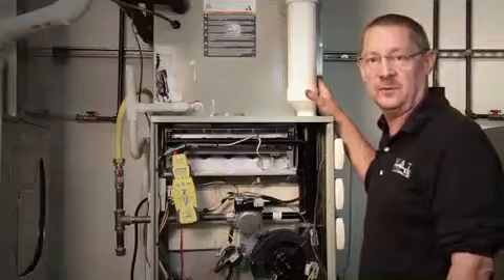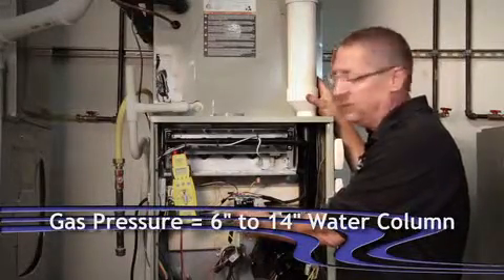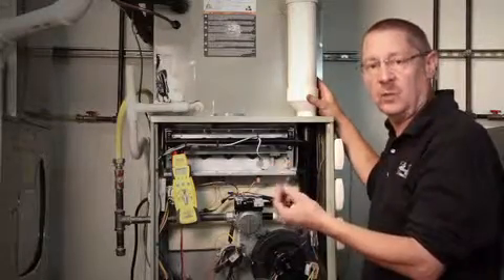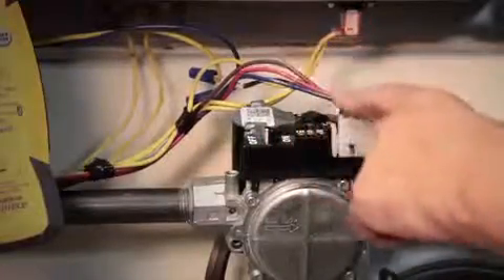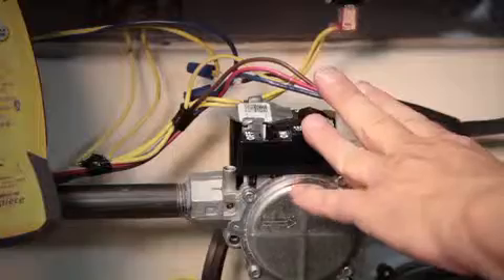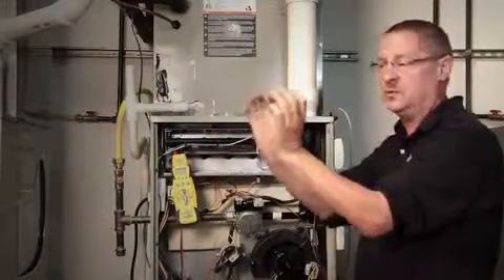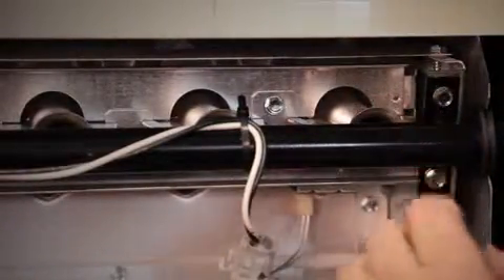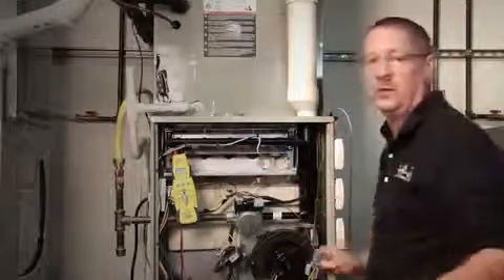HVAC - Properly Diagnosing Gas Valves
Today our HBTI / 3C Connect instructor teaches us how to properly diagnose furnace gas valves.